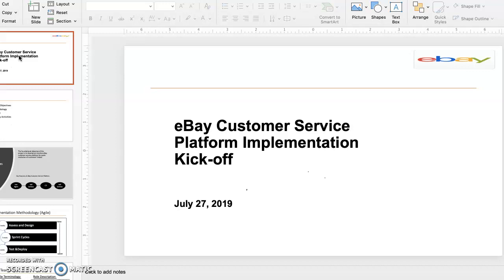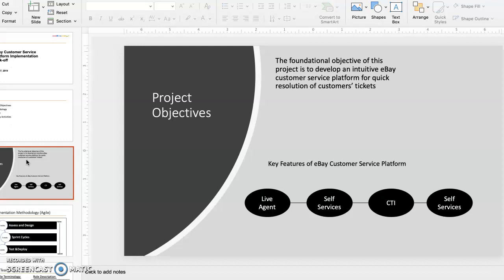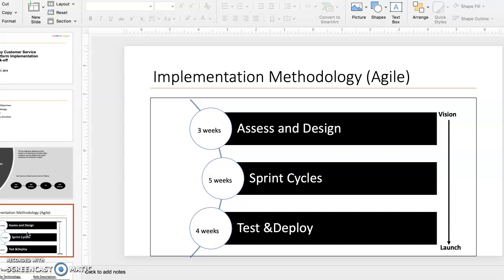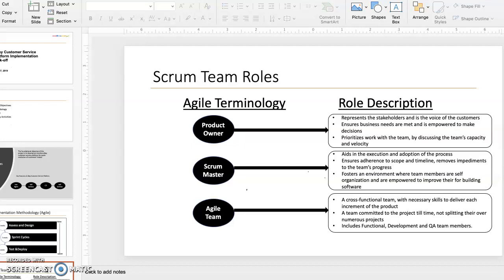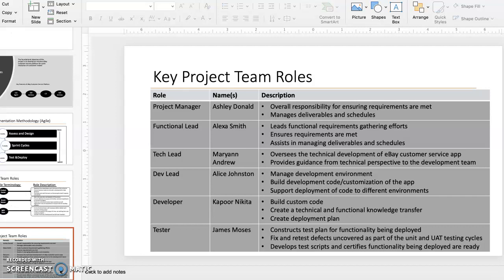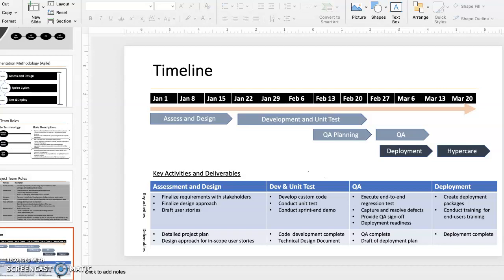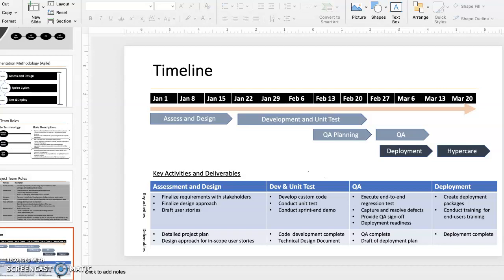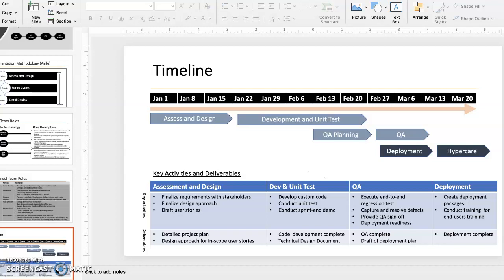Project Kickoff Meeting